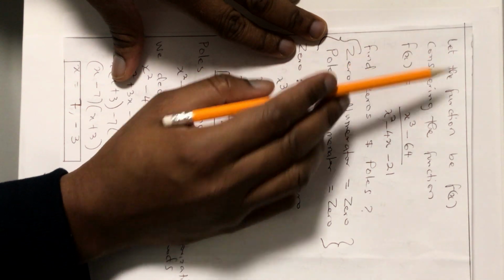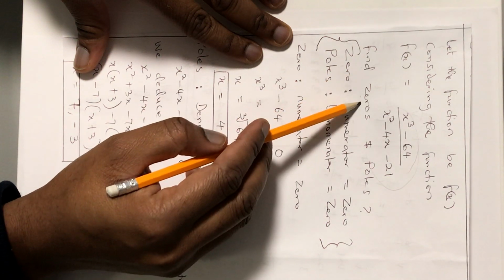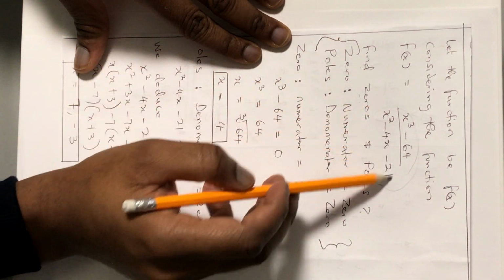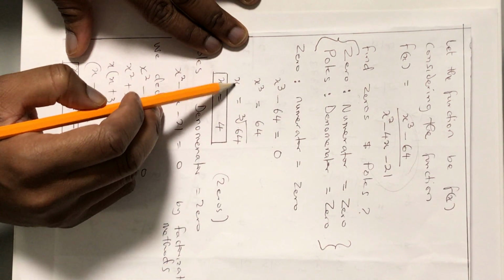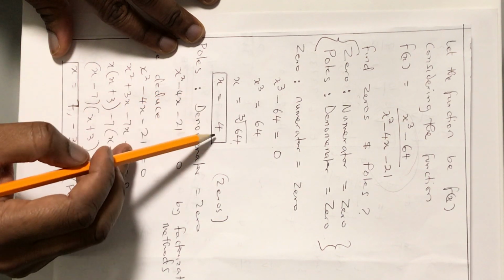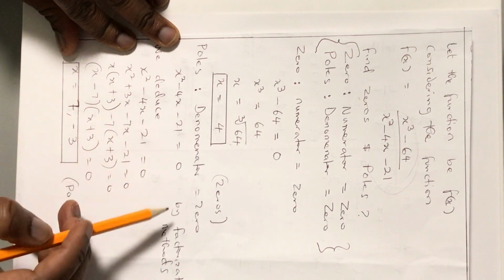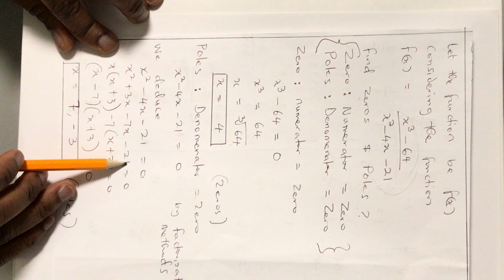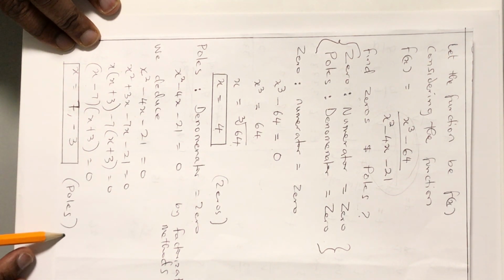Finding and calculating zero and poles of algebraic function f(x)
How to calculate zero and poles of algebraic function f(x) when given fractional algebraic function numerator and the denominator equals zero mathematically